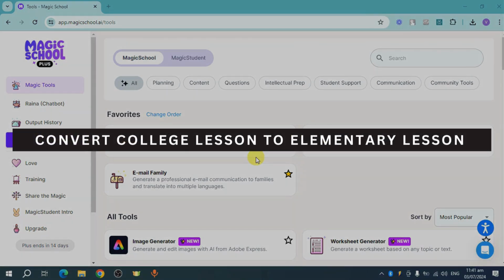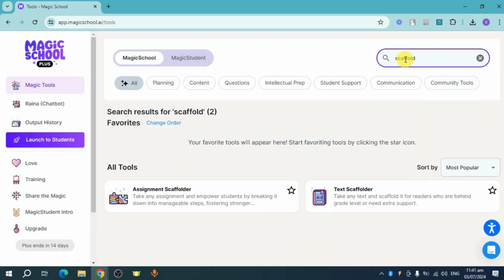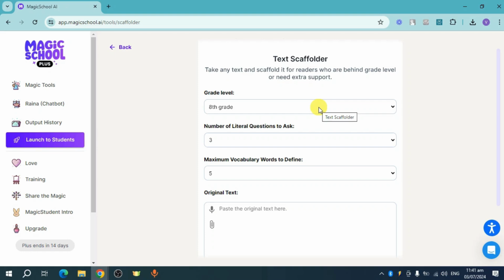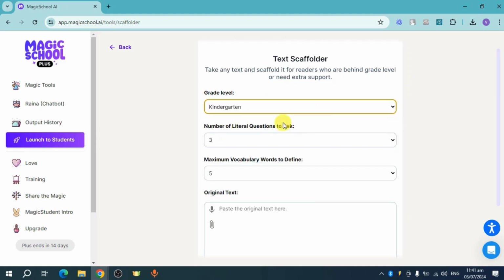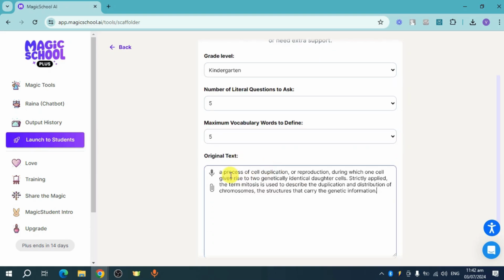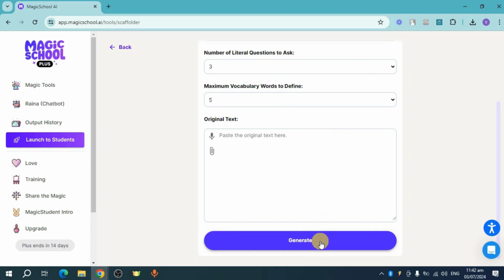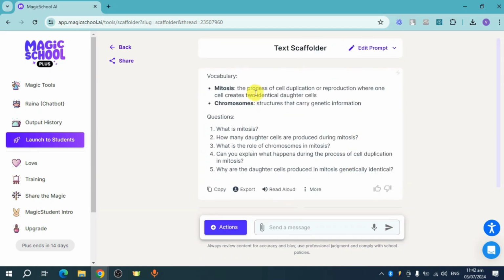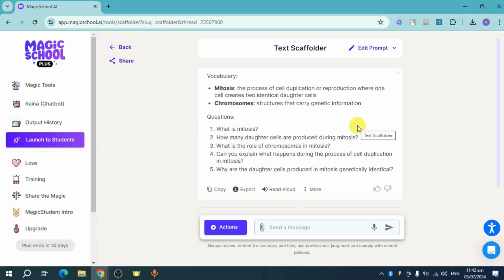How to Convert College Lesson to Elementary Lesson | Magic School AI For Beginners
In this video I show you how to make an elementary lesson from college lesson in Magic School AI. I show you everything that you need to learn about this software.

Chapters: